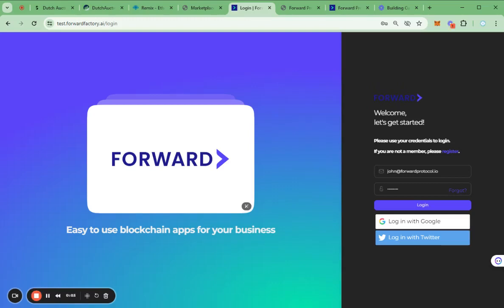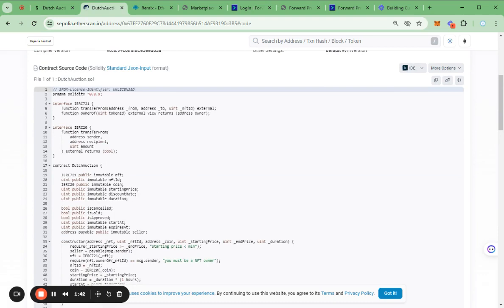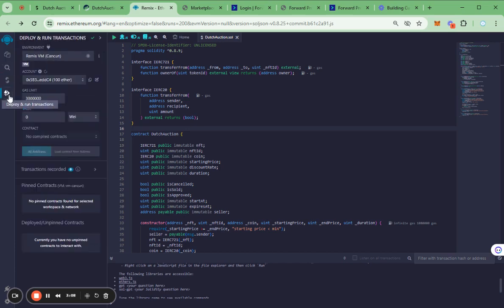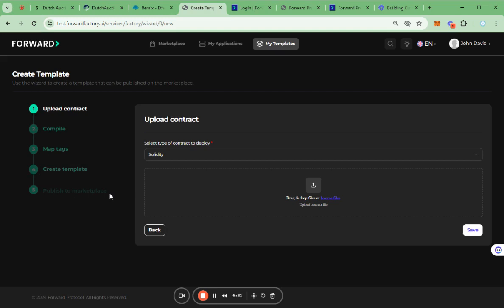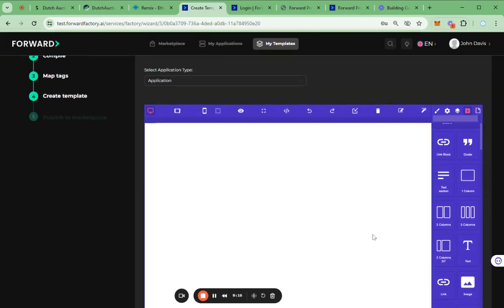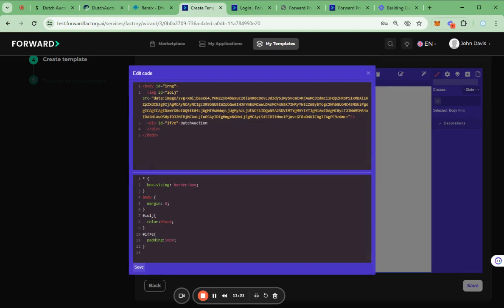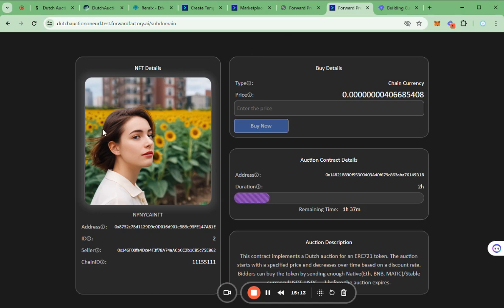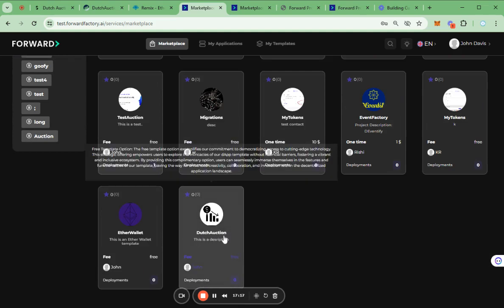Template Building with Smart Contracts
In this video, we'll be sharing our developer's experience and expertise in building templates with smart contracts. We'll walk you through the process of creating a Dutch auction template and customizing it for NFTs. We'll explore the features and functions of the template, including buying and selling NFTs, setting auction parameters, and more. By the end of this video, you'll have a clear understanding of how to build your own template and interact with smart contracts. Enjoy!